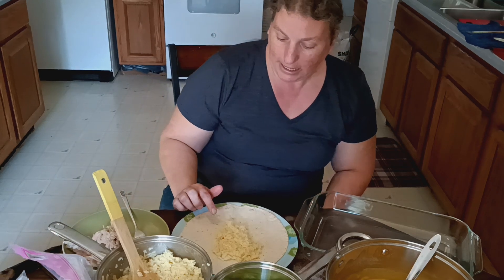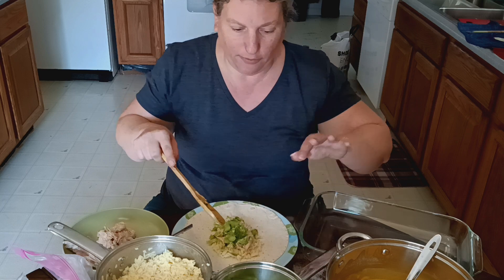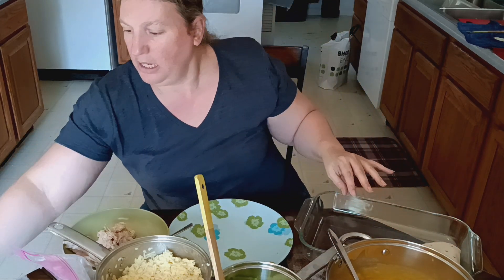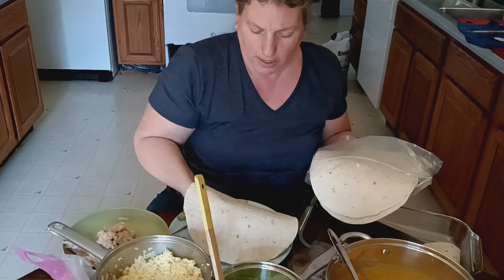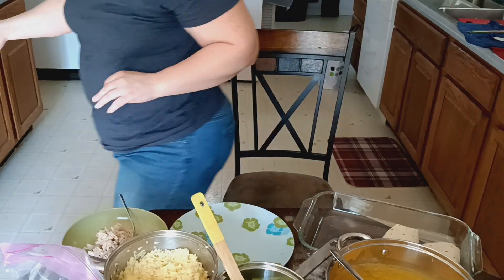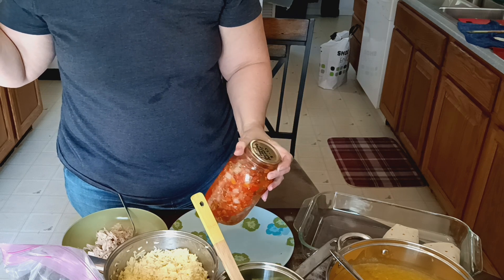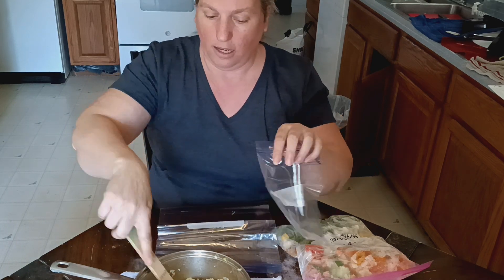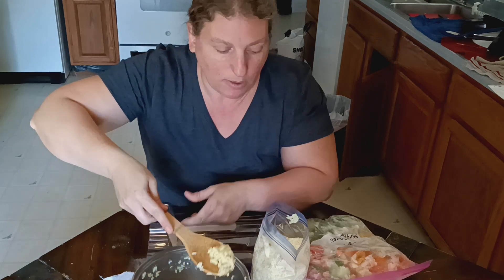prepping for the last week of the everybitcountschallenge! 5 meals prepped in less than an hour!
I will add all the recipes here: